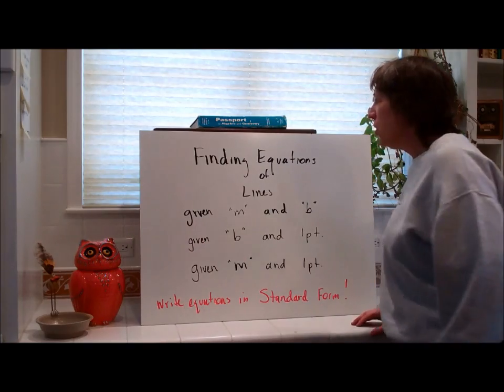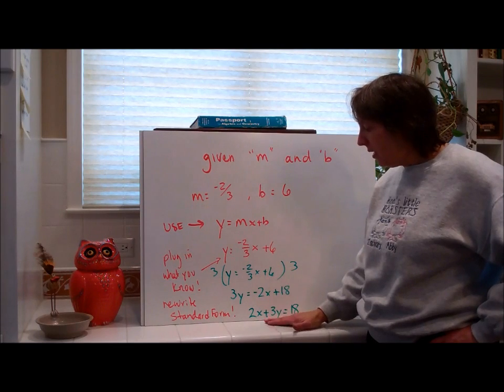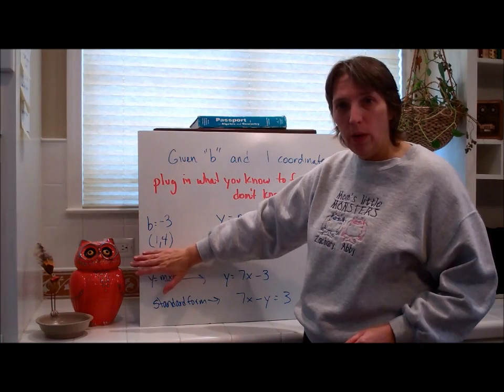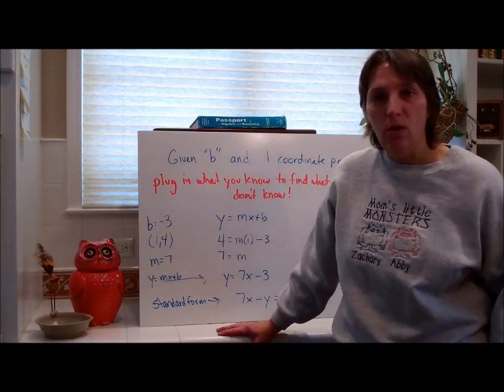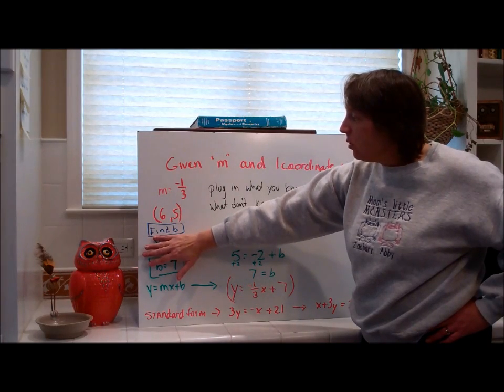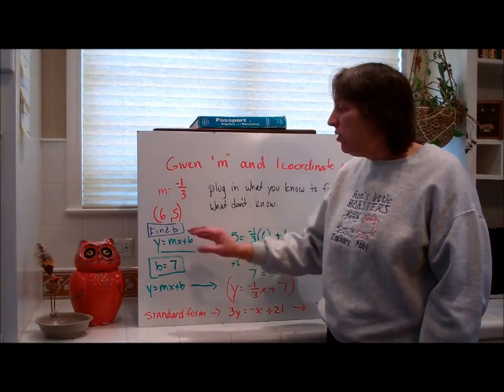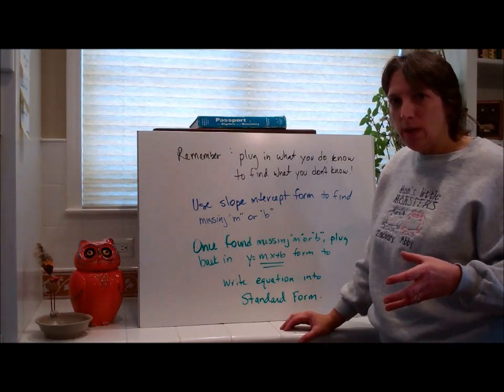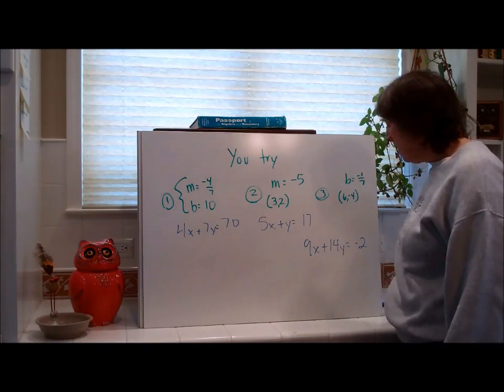Co Jo's Pre Algebra Chap 13 Part 1 Finding Equations of Lines.wmv